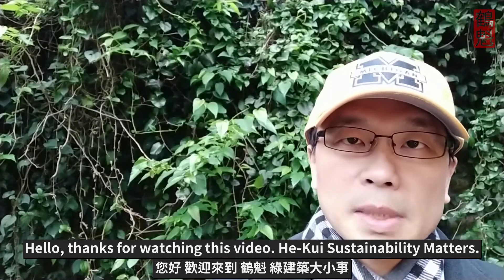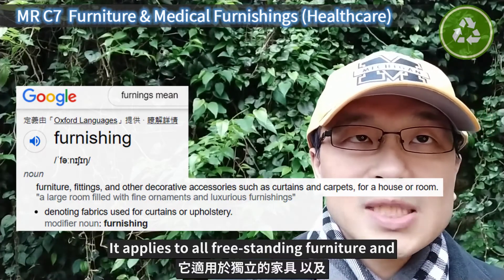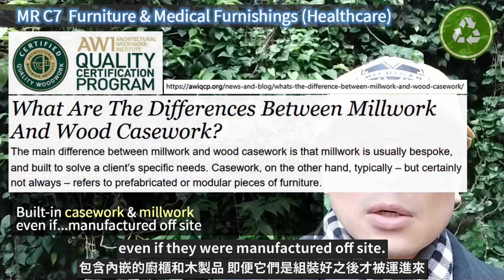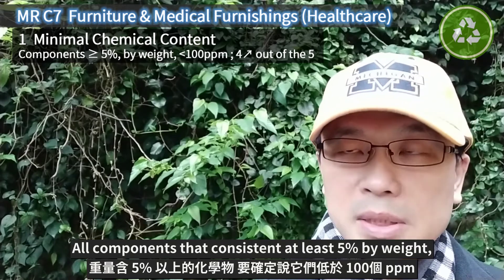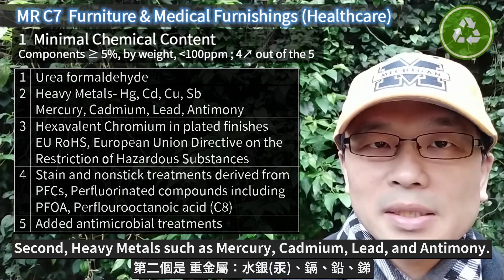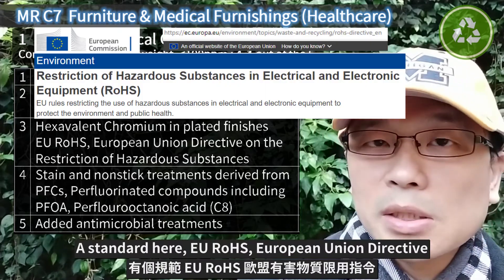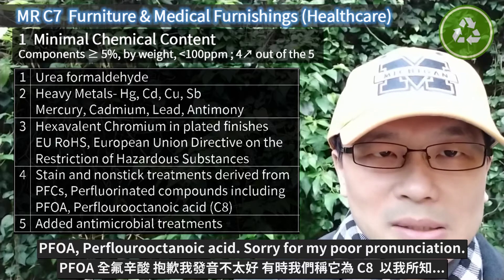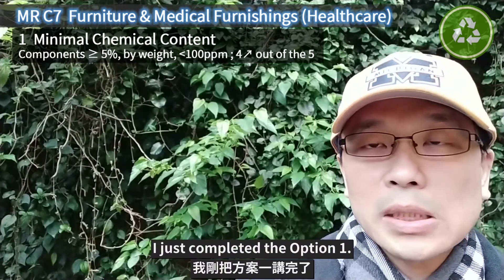54 LEED MR C7 Furniture and Medical Furnishings (Healthcare) (BDC v4)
LEED v4 Reference Guide - BD+C
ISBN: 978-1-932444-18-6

粘名豐 Ming-Feng Nian, Booth MBA, PfMP, PMP, LEED AP (5 specialties), WELL AP, SITES AP, etc.